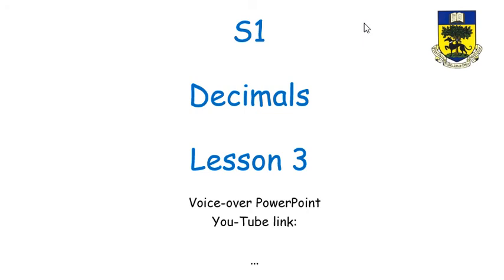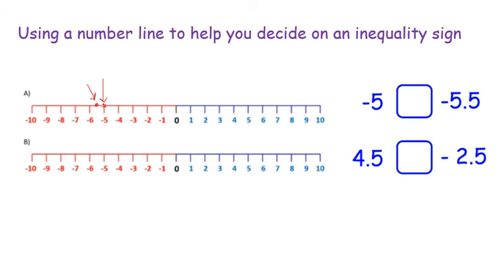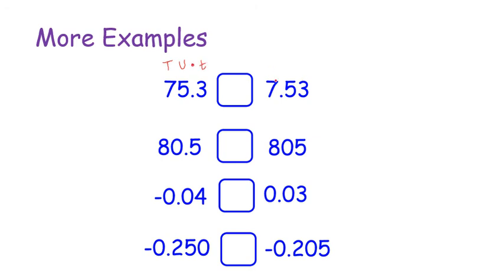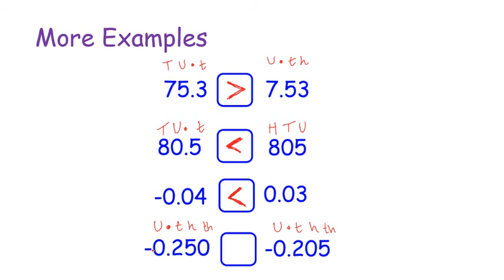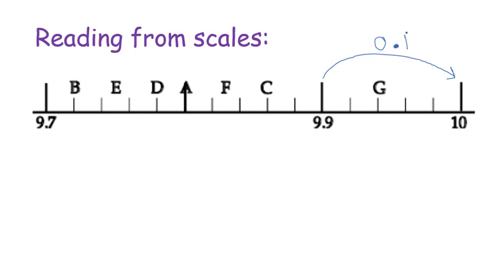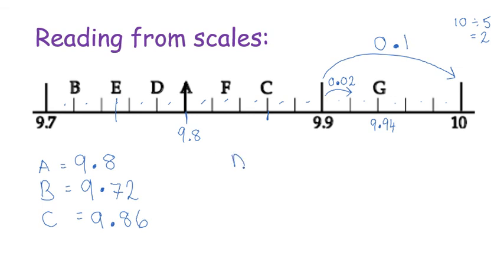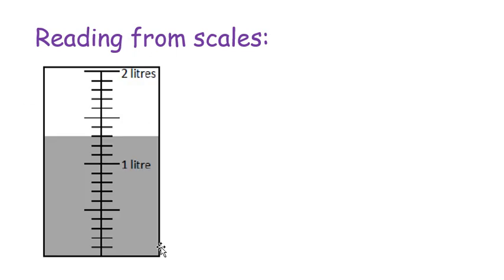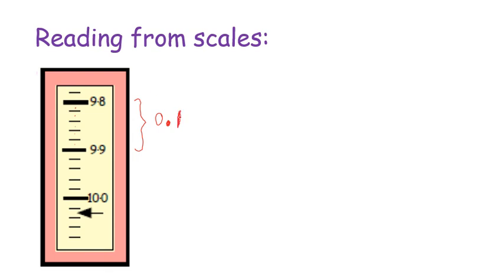S1 Decimals Lesson 3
Inequalities and Reading from Scales